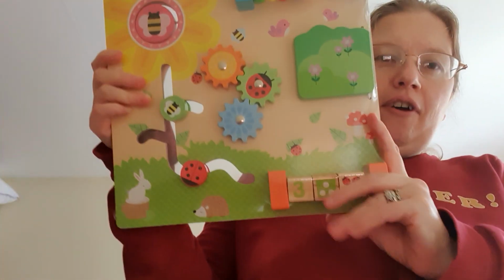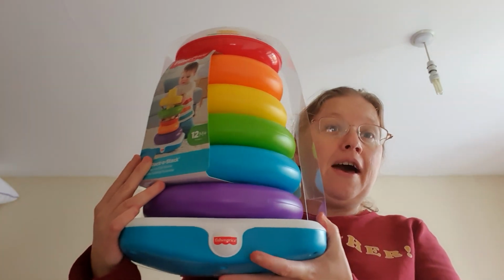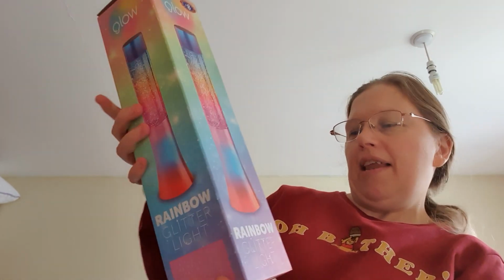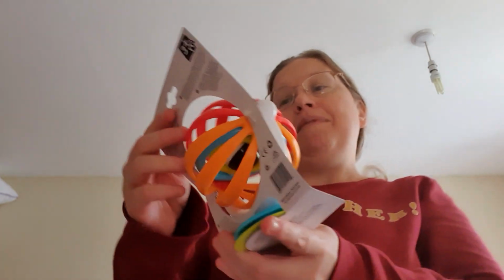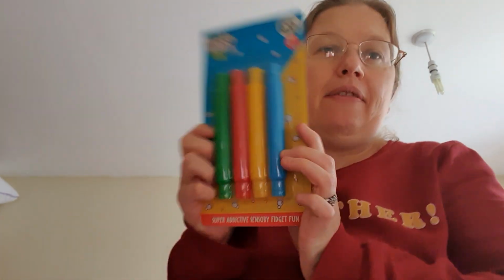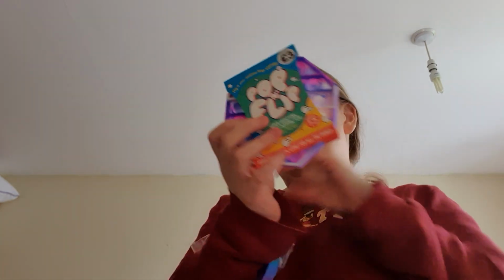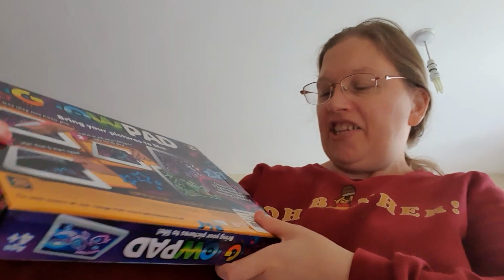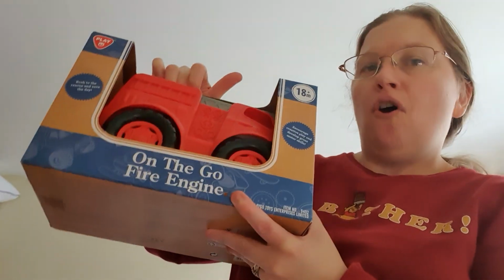Autism sensory toys ideas.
I often get asked about different sensory toys and where do we get them from, i show you some of the sensory toys we have got for Ben for his birthday/christmas. how much they cost and where they can from.